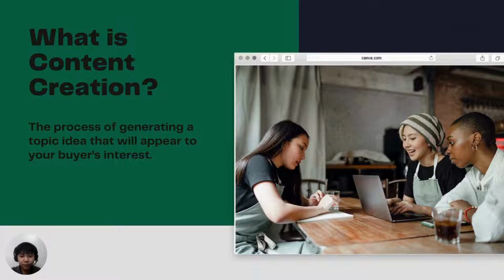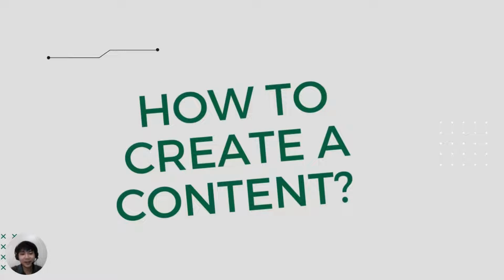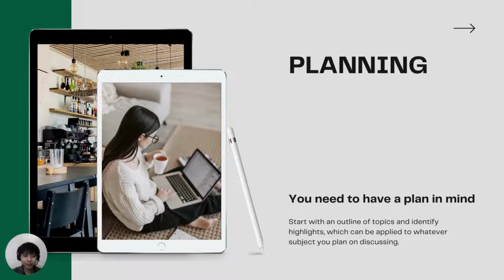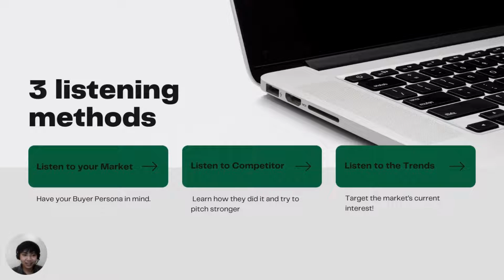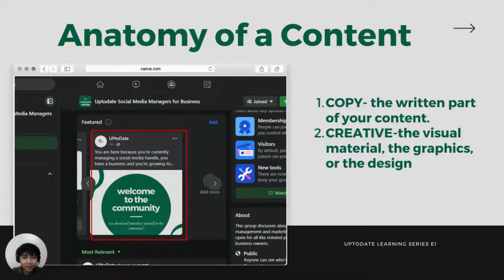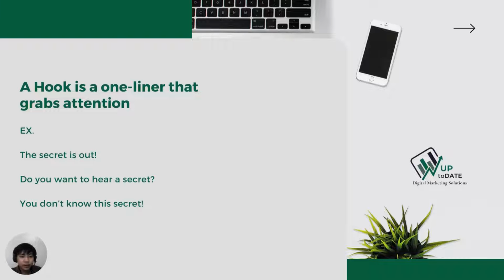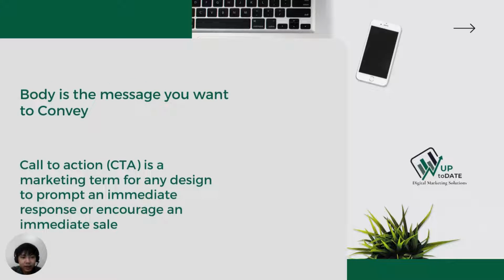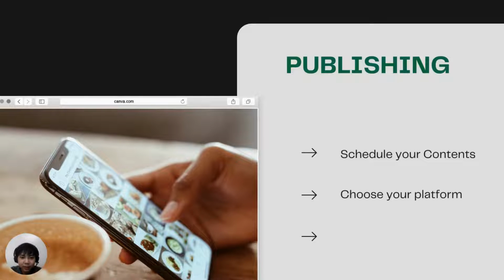UPtoDATE Learn Series EP 01: Basics of Content Creation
There is no one-size-fits-all approach to content creation. 🙅 Every content creator has their working habits and methods. In this episode, I'll be sharing my practices👨‍💻 and understanding of the significant task that every social media manager should know how to do. 🎨